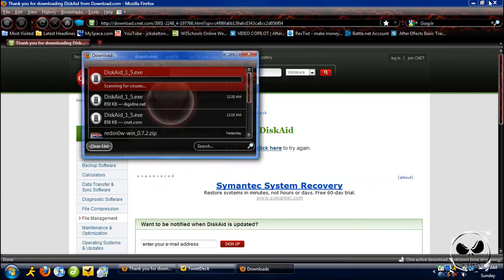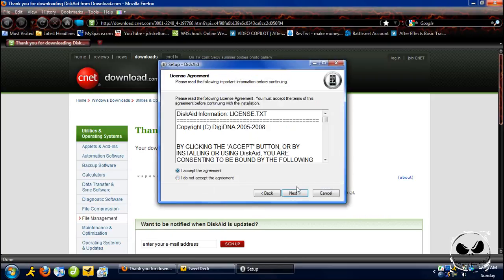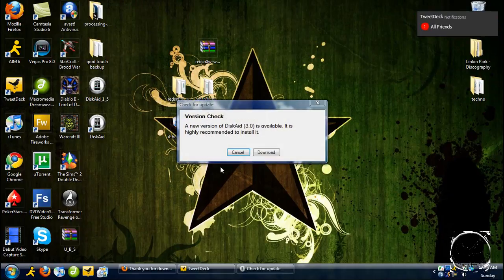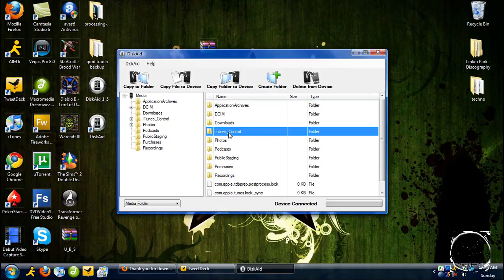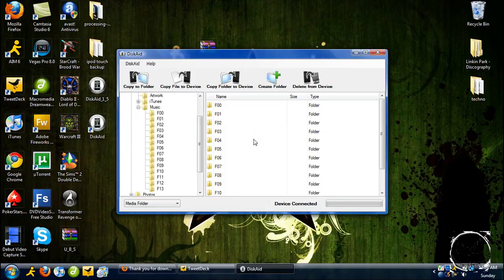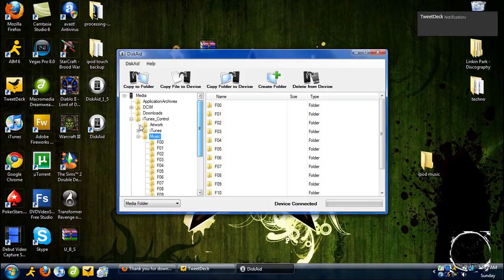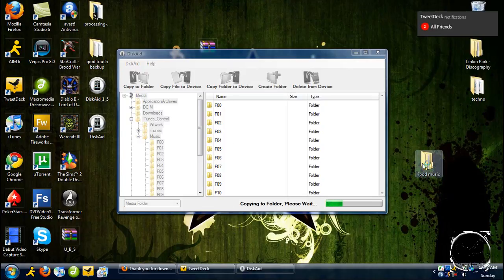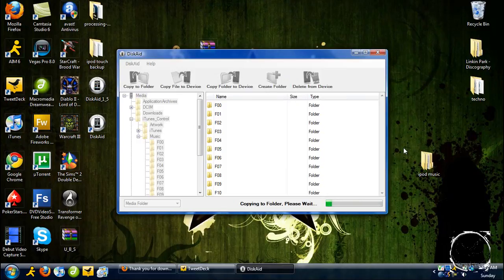How to transfer your music from your iphone or ipod touch to your PC